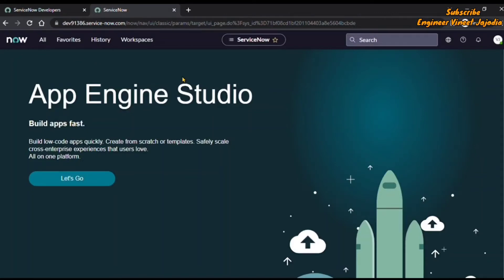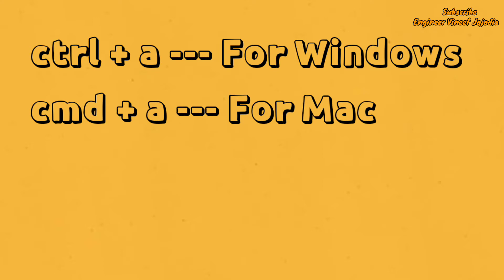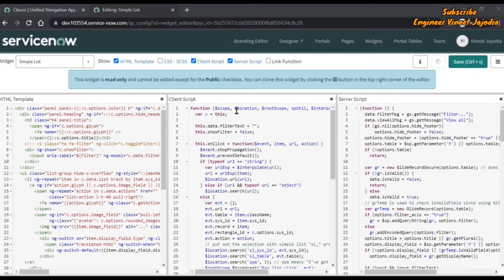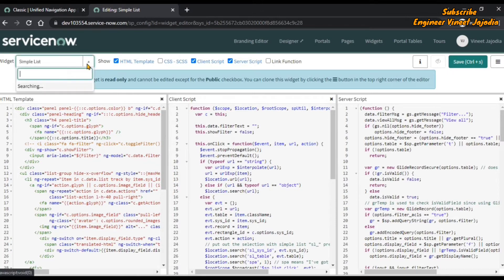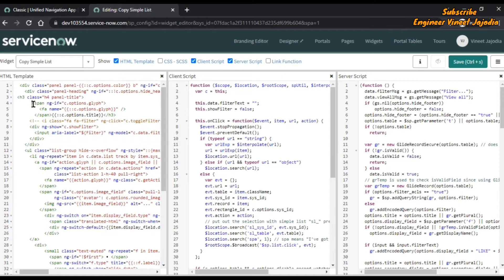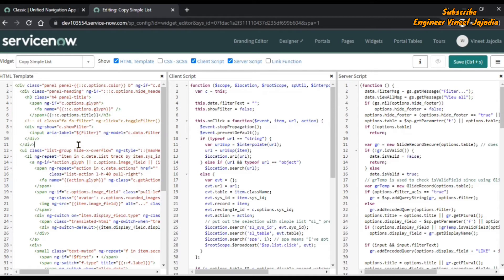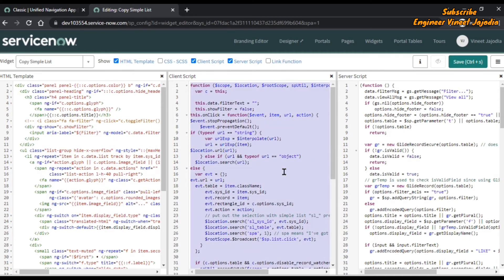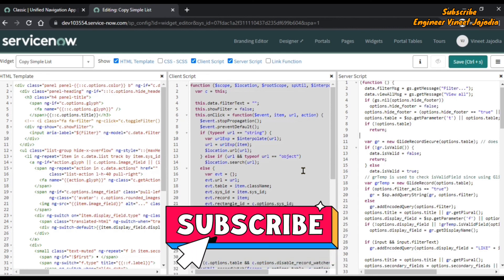How to quickly Format Code in Widget Editor of ServiceNow for Service Portal ? | Er. Vineet Jajodia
We are going to see "How to quickly Format Code in Widget Editor of ServiceNow for Service Portal ?" Using Keyboards Keys

After Watching this Video Users will not have to worry about the Format or Indentation in Widget Editor Code